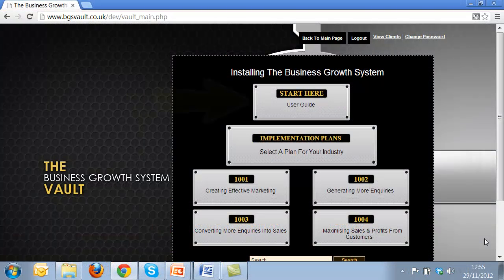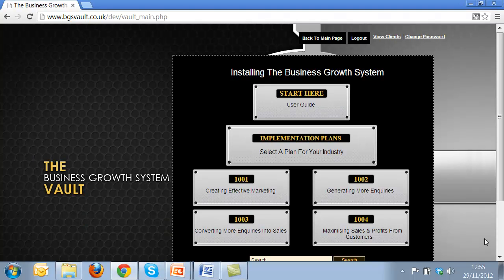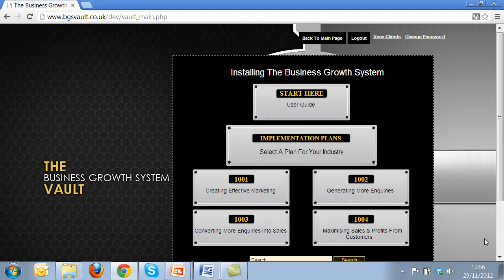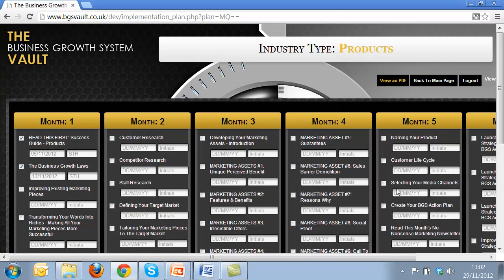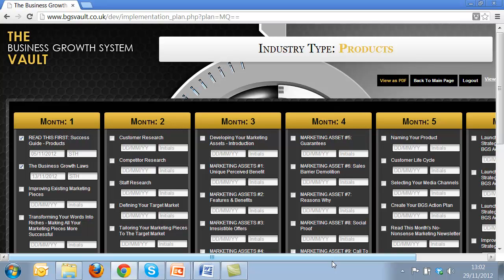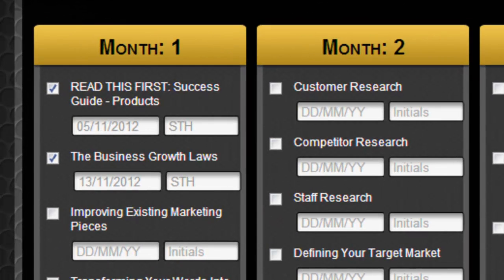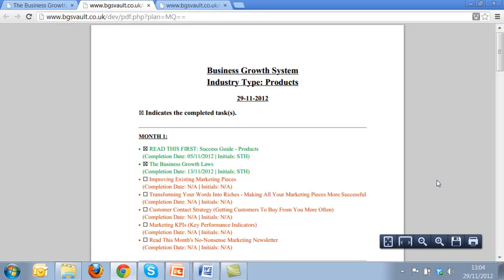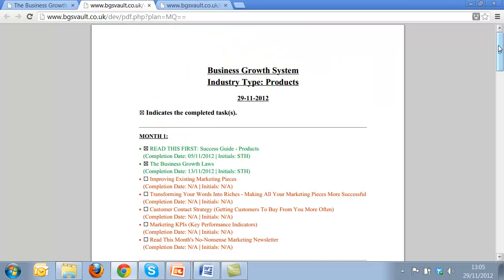Contractor Accountants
If you are looking to grow your business, we have THE solution. We recognise that most of our business clients want more sales, more customers and more profit (especially in the current economic climate). Of course this not only helps you, but in turn the more money you make, the more opportunities we'll have to help you.
So after much deliberation, we have invested a significant sum in sponsoring the 'Business Growth System' (BGS), one of the world's most successful marketing and business growth systems.
Sponsoring the BGS has given us the opportunity to make it available to ALL our business clients completely FREE OF CHARGE. This means you get full and unlimited access with IMMEDIATE effect. The system normally sells for £500 a month (£6,000 a year) per business, so this is something of real value.
Quite frankly, we've never seen anything like it before and we know you'll be similarly impressed. It contains everything you will ever need to attract more customers, increase your sales and retain customers for much longer.